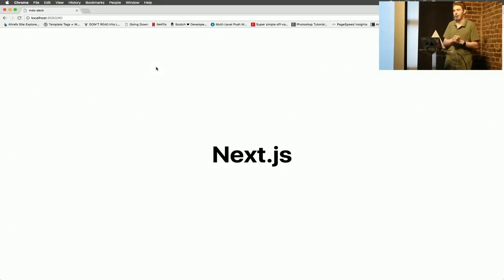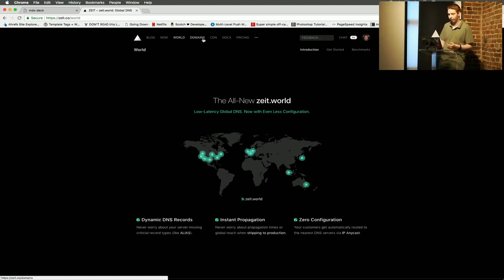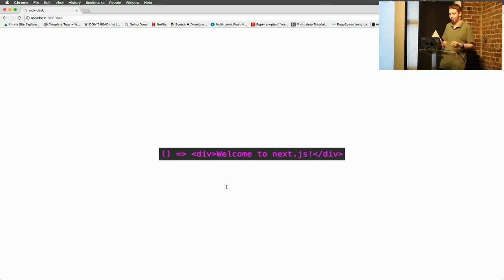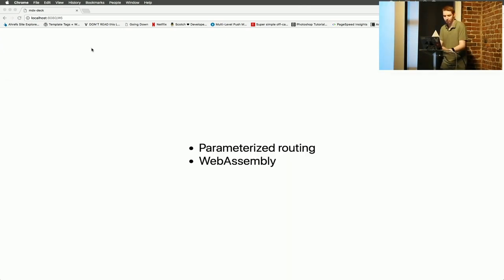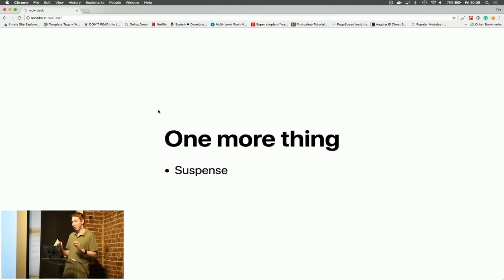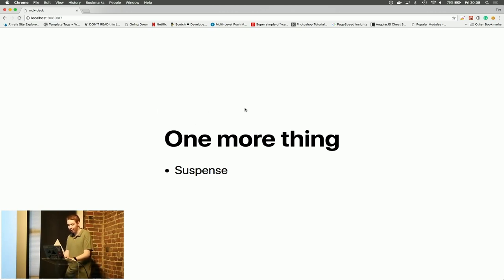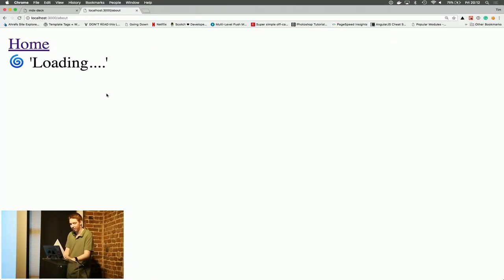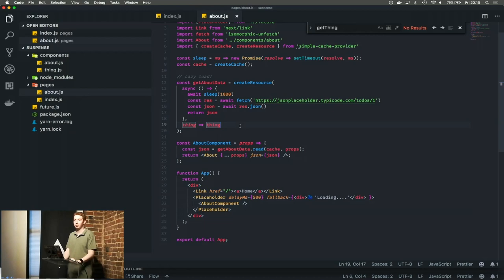Tim Neutkens: Next.js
Tim is the lead maintainer for Next.js. In this lightning talk, Tim introduces the framework to the Meetup audience and shares what’s in store for the future of Next.js.

This video was taken from the React Meetup at ZEIT’s office in North Beach, San Francisco.